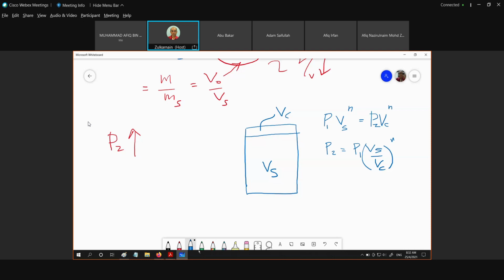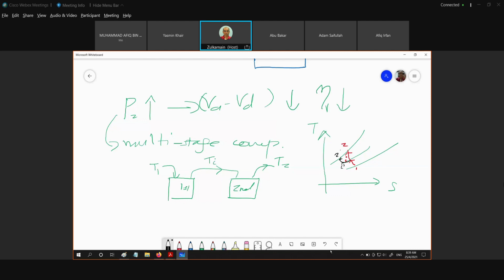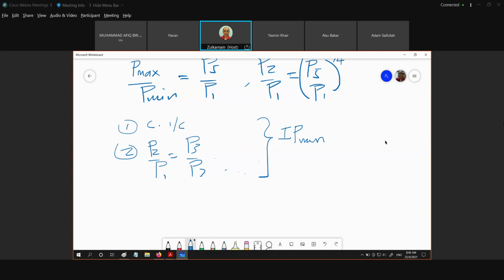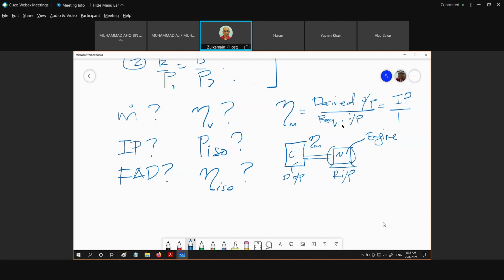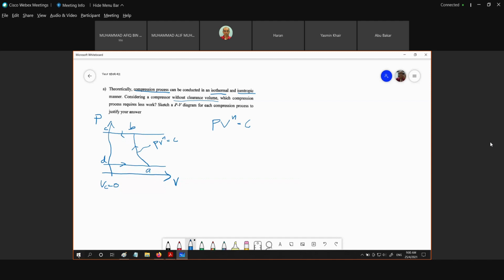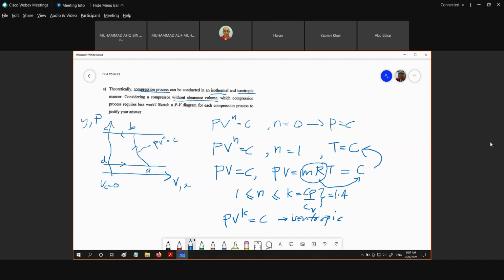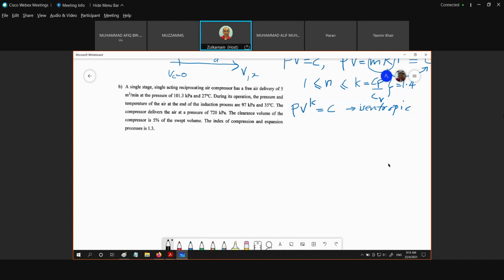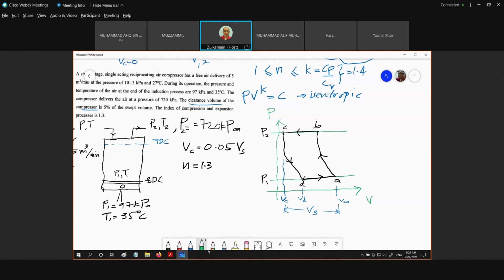Week 7: Revision compressor for test 1